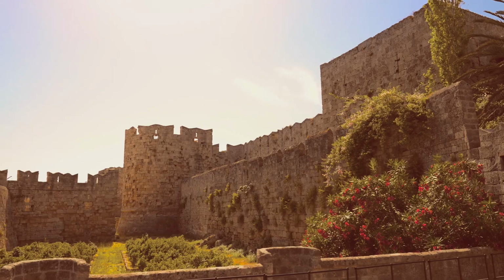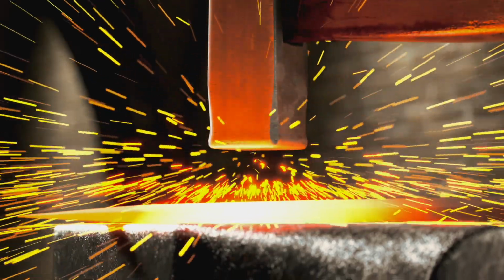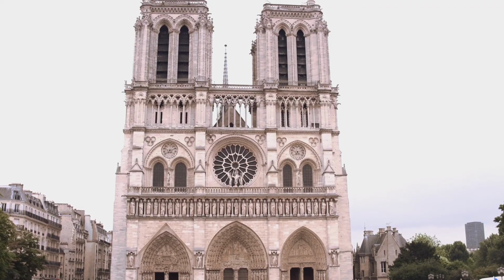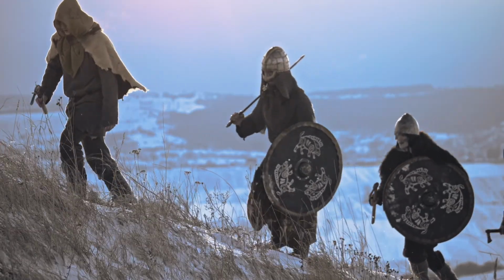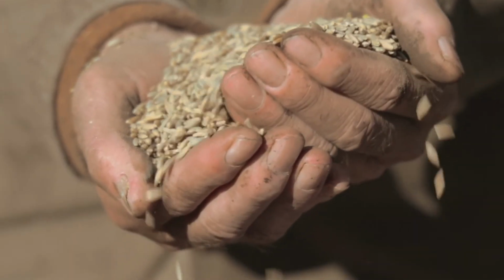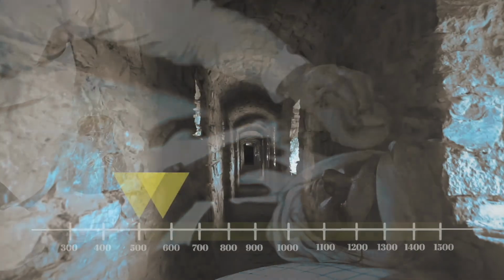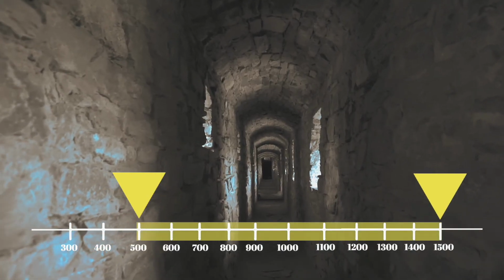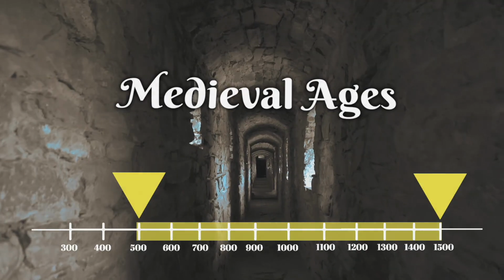The Medieval Social Class System | Learn all about the medieval social class system in Europe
Step back in time and delve into the fascinating world of the Middle Ages with our educational video, "The Medieval Social Class System of Europe." Spanning roughly from 500 to 1500 CE, the Middle Ages was a period of rich historical significance, marked by intricate social hierarchies that shaped the lives of its inhabitants. This program offers a comprehensive exploration of the three distinct levels that composed the medieval class system: the upper class, the middle class, and the lower class.
The upper class, was comprised of nobility, monarchs, and landowners. It was a world of castles, elegant fashion, and sophisticated cultural pursuits that defined their lives. Journey through the ranks of the middle class, including merchants, artisans, and clergy, as they navigated the bustling markets and guilds that formed the backbone of medieval society. Learn about the challenges of the lower class, often consisting of peasants and serfs, who toiled on the land and were integral to the sustenance of the entire system.
"The Medieval Social Class System" paints a vivid picture of the intricate web of relationships and dependencies that shaped the lives of people during this dynamic period. Explore how the boundaries between these classes were maintained and occasionally blurred, offering glimpses of social mobility and change that defied the constraints of tradition.